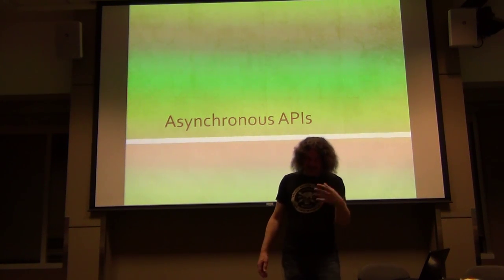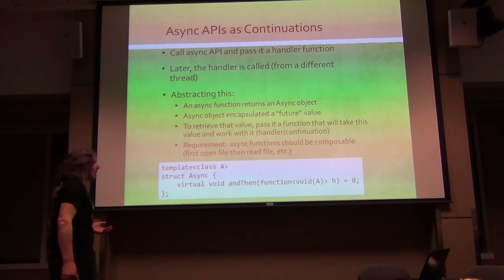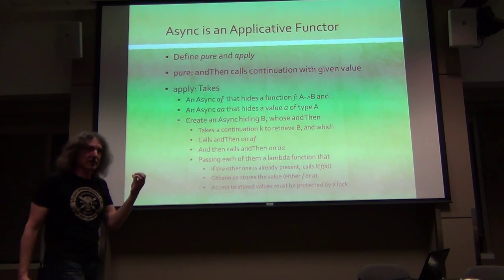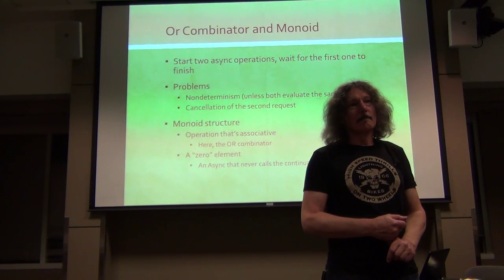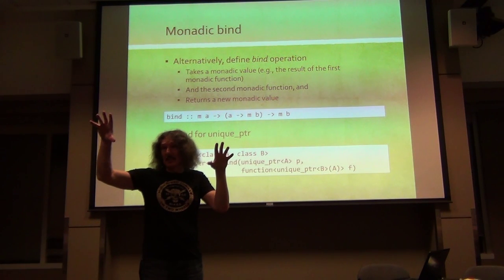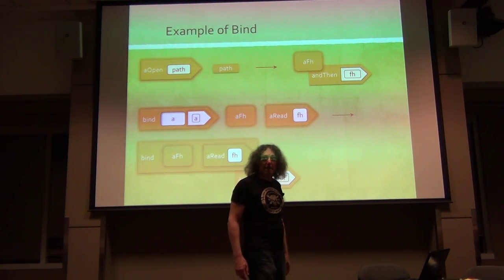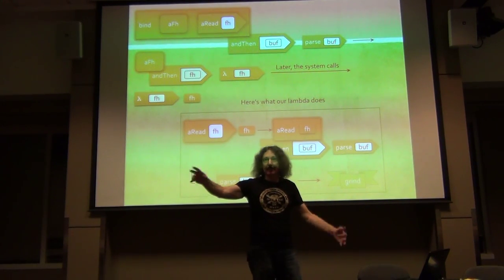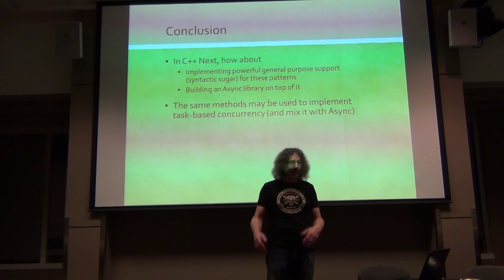Functional Patterns in C++, 3. Async API, Monoid, Monad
The encapsulation of asynchronous API that doesn't lead to inversion of control and spaghetti code. Very natural example of a Monad Pattern.